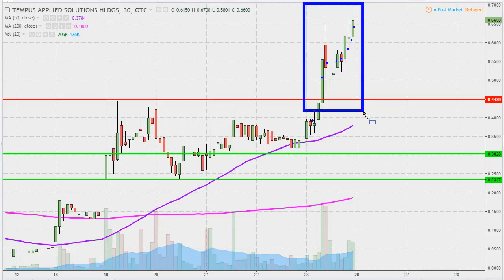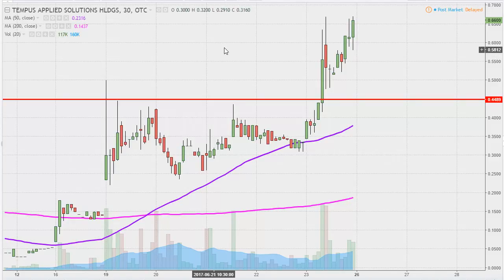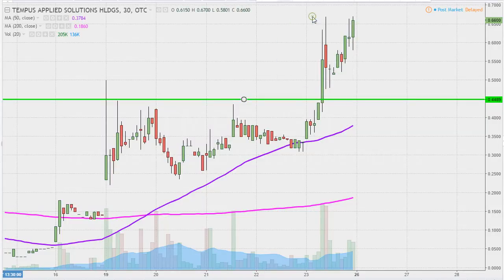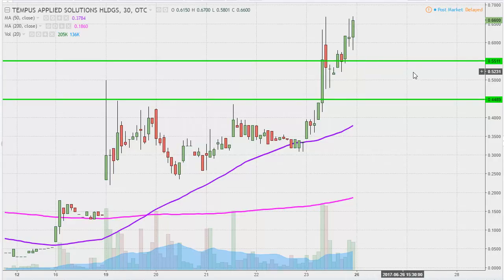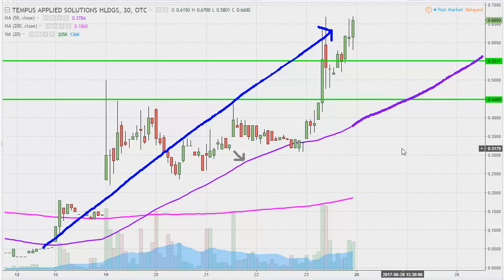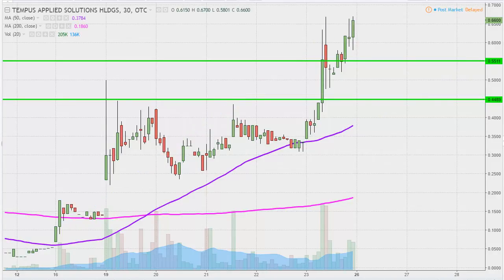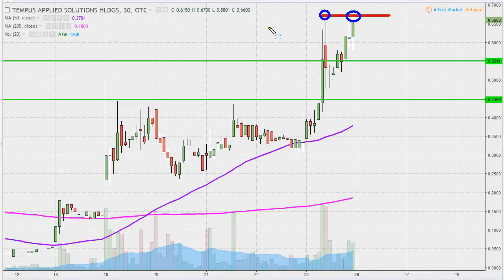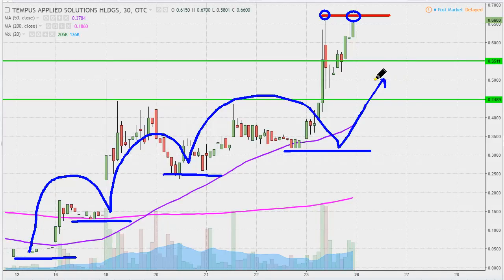Tempus Applied Solutions Holdings, Inc - TMPS Stock Chart Technical Analysis for 06-23-17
Learn how to read stock charts and identify technical patterns as ClayTrader does a quick stock chart review on Tempus Applied Solutions Holdings, Inc (TMPS).